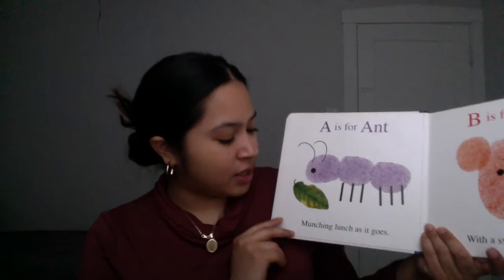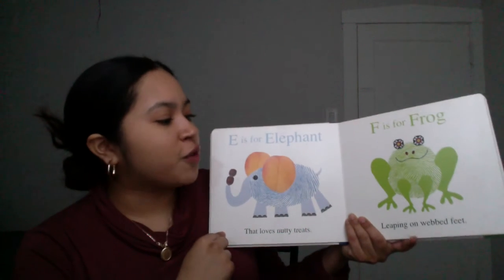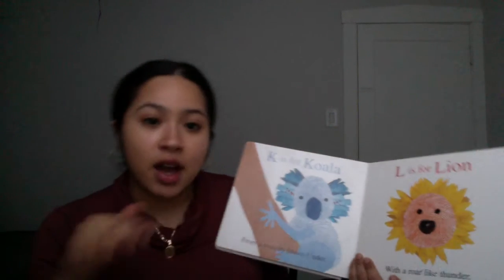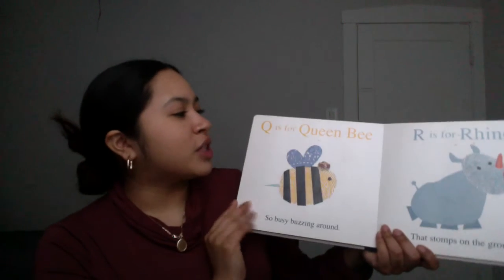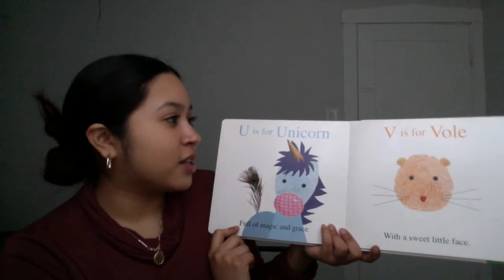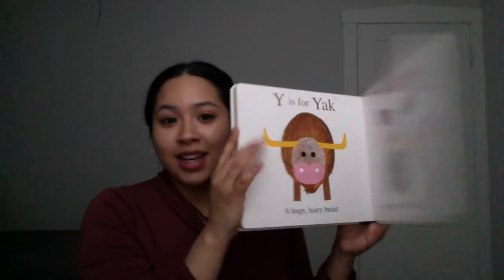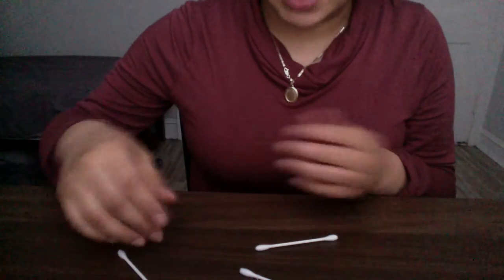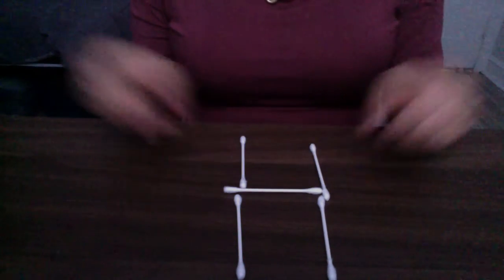Twos 1 April 10th